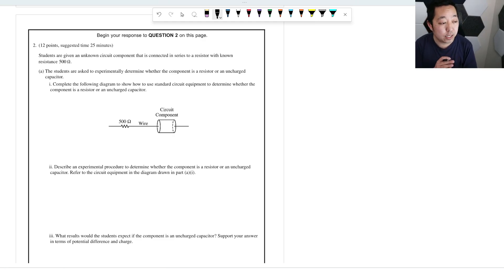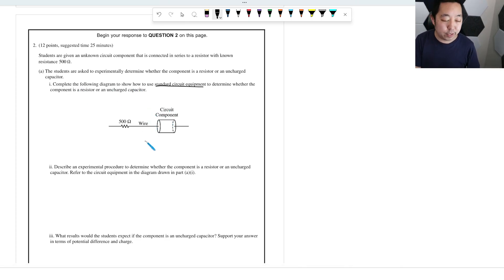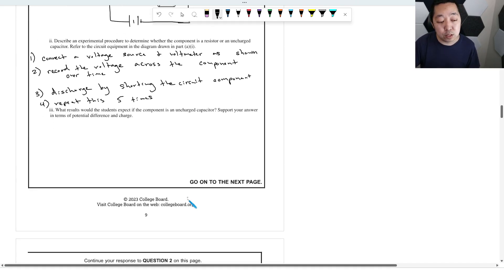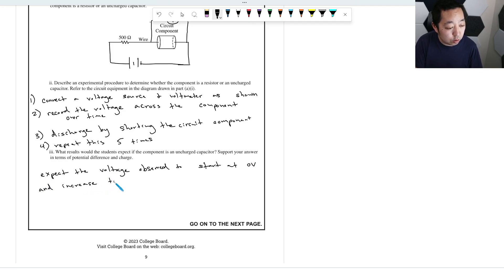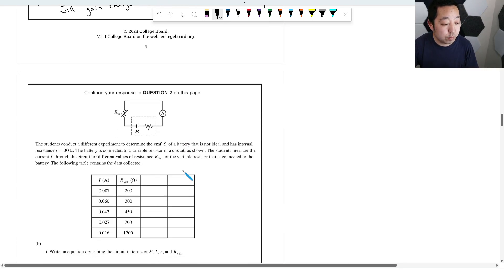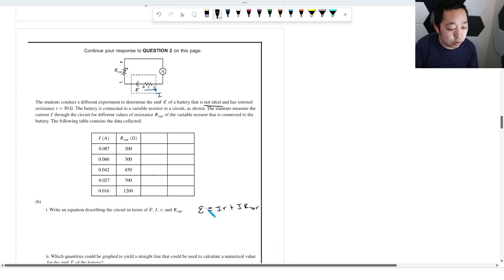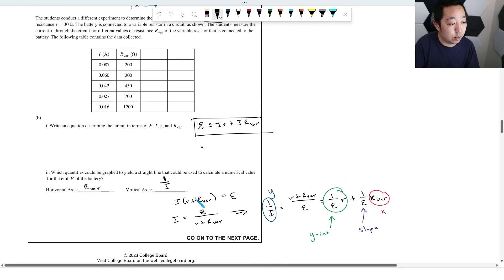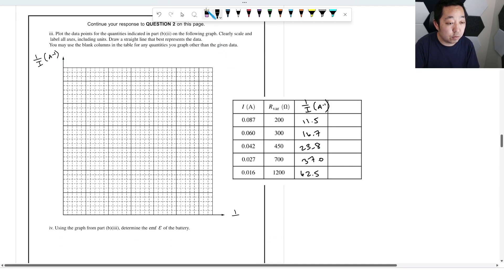2023 AP Physics 2 Free Response #2